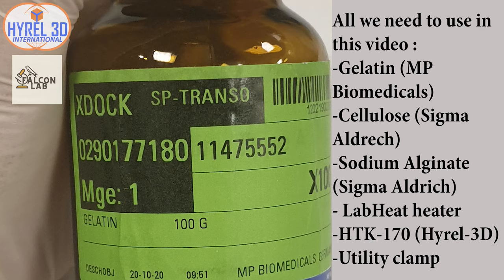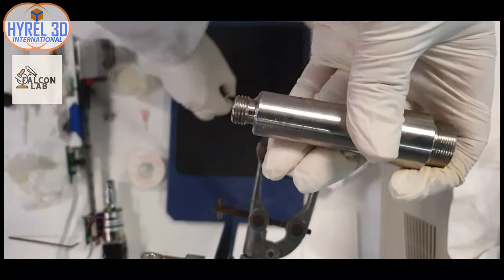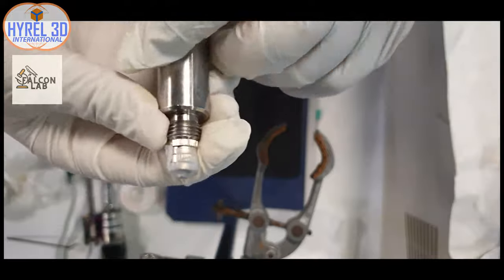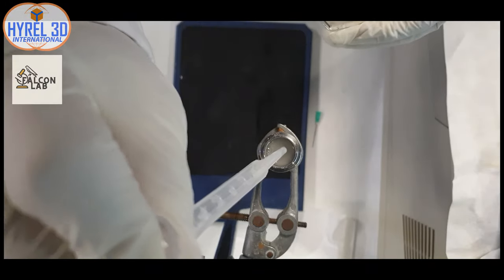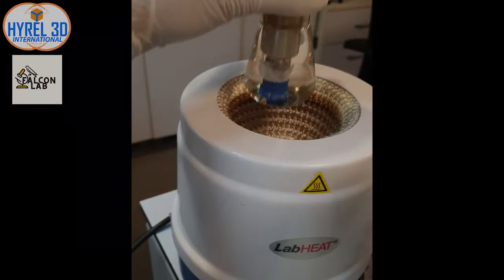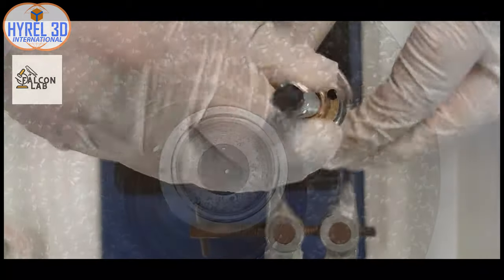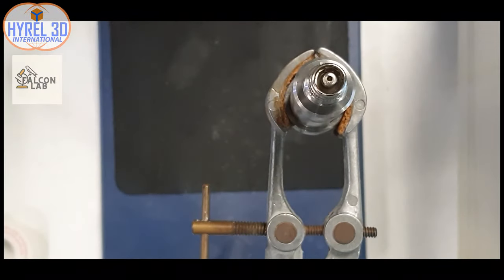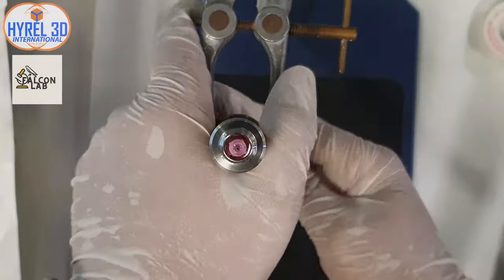Eliminating air bubbles in a Hydrogel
This video shows how to prepare your hyrdrogel for printing so that you do not get voids caused by air bubbles. From Hyrel 3D